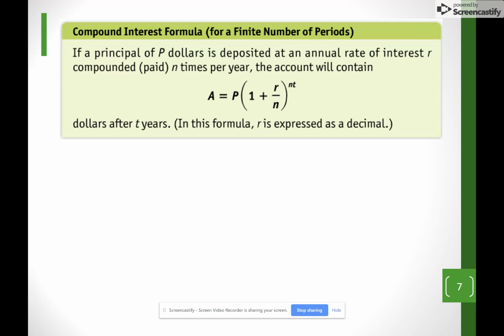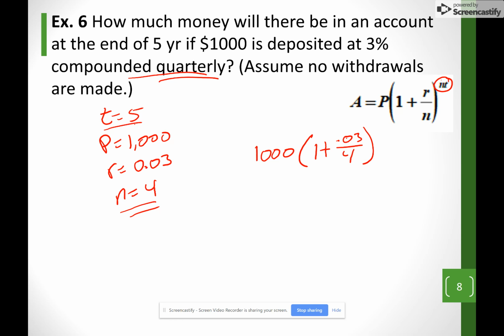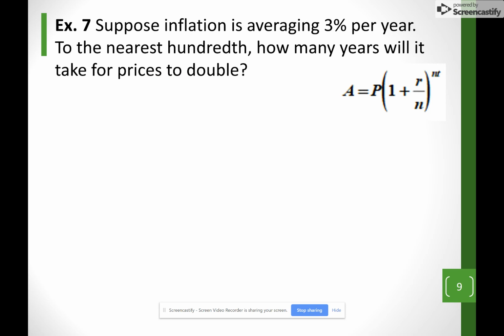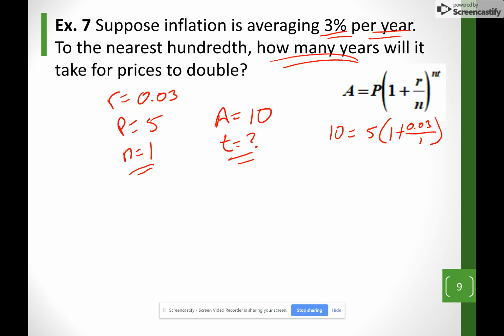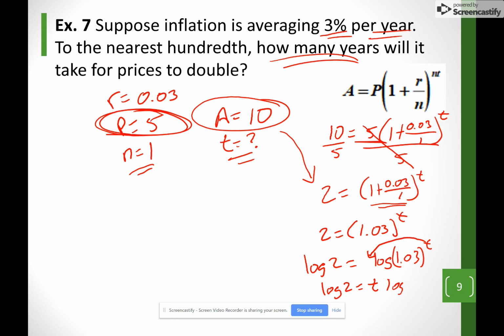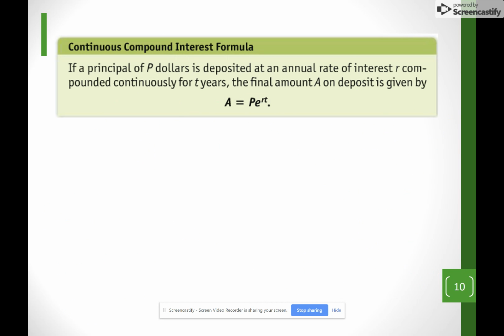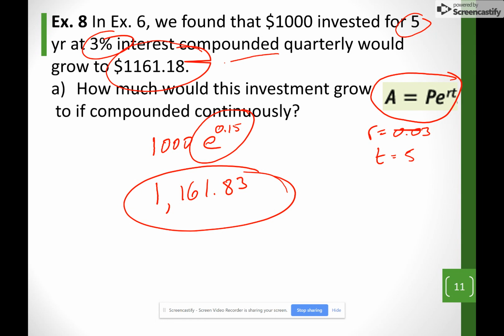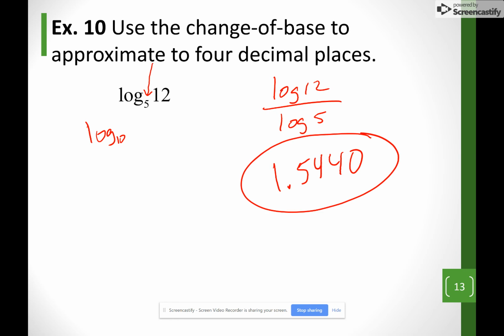Leonzo Math1060 12.7 Part 2